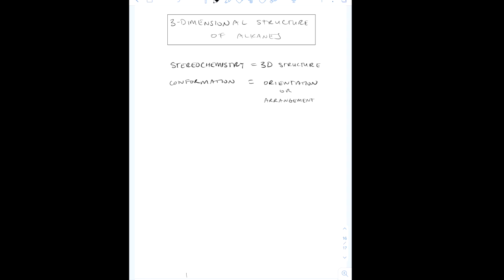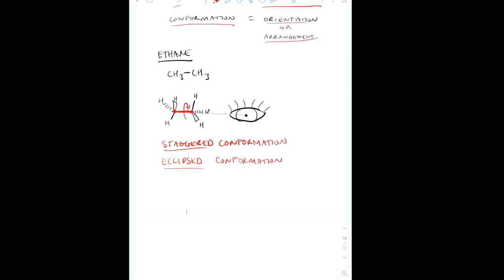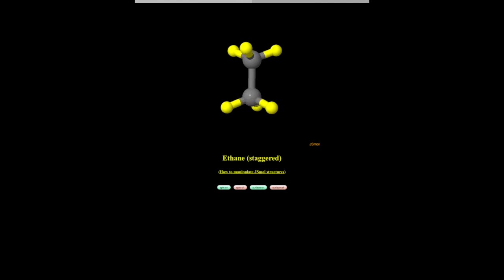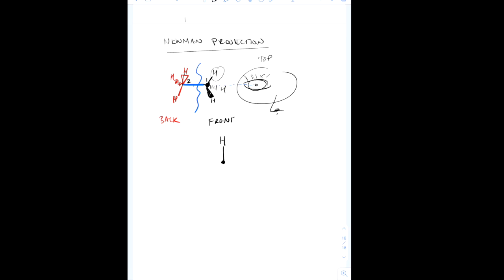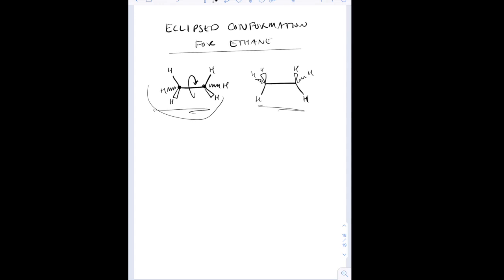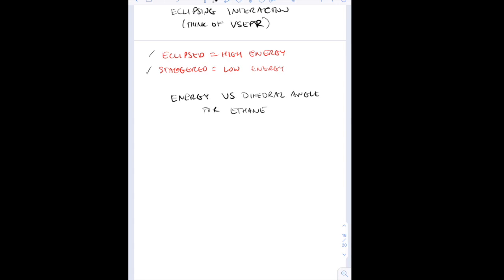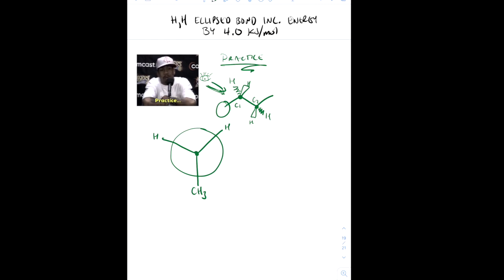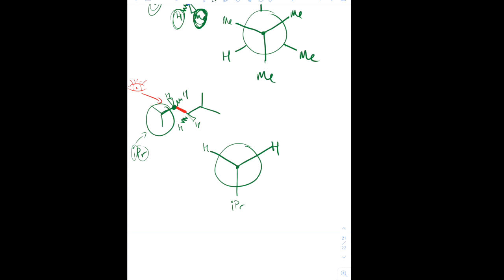3 Dimensional Structure of Alkanes: Conformation of Ethane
This video is about 3 Dimensional Structure of Alkanes:  Conformation of Ethane